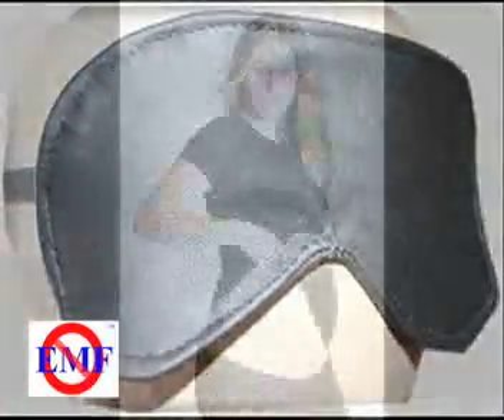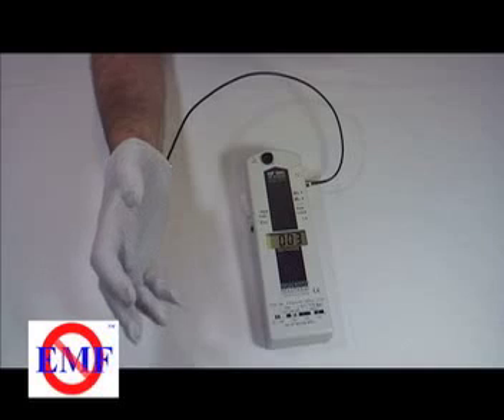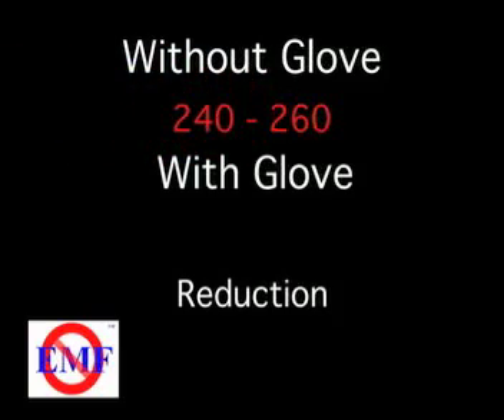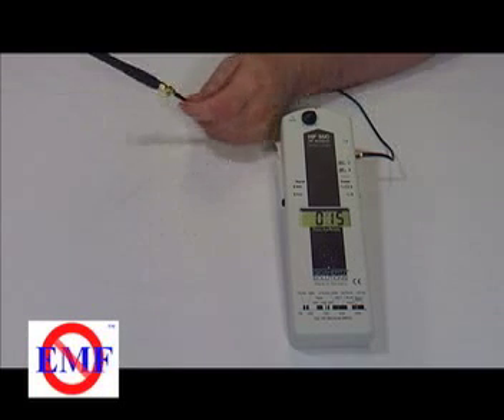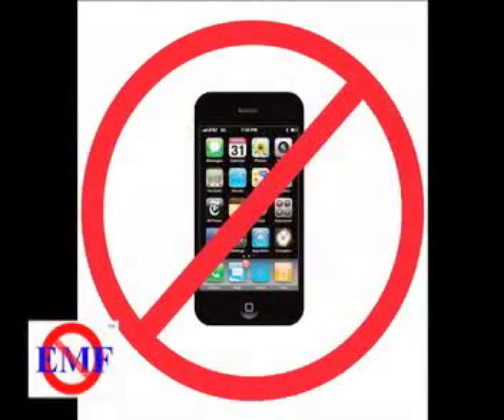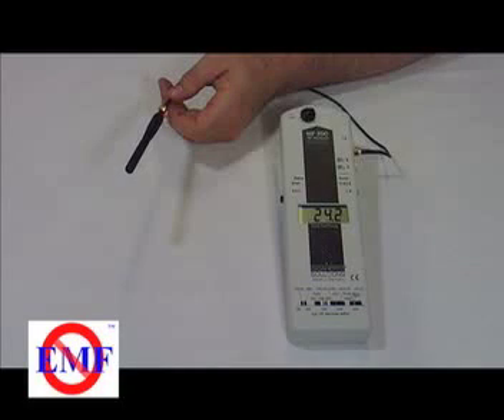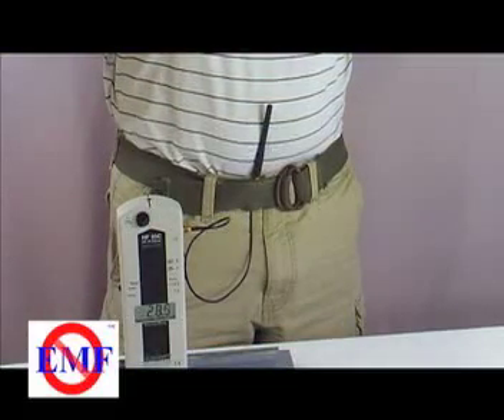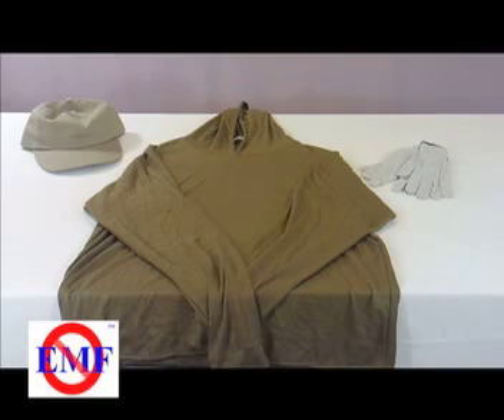Proper Testing of Shielded Garments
The RF shielding performance of a garment is easy to demonstrate, but there is a right way, and many wrong ways to do it. Here we demonstrate the proper equipment and method to use, as well as discuss considerations for controlling the background radiation.

to order and for more information.